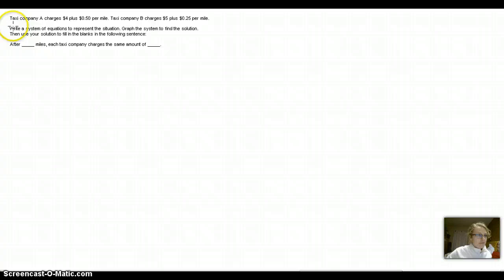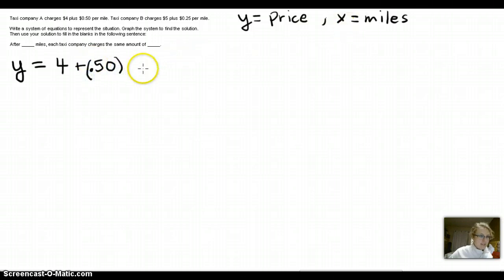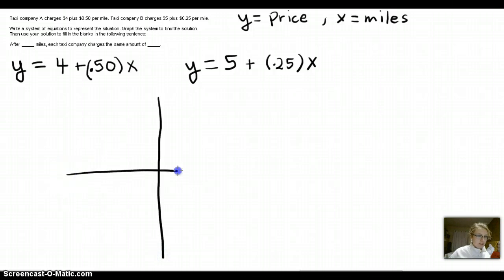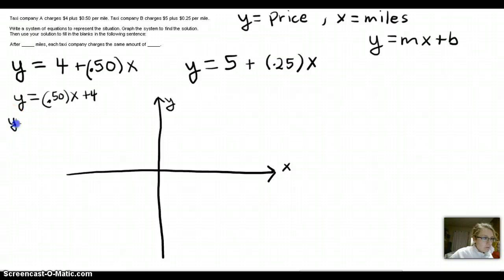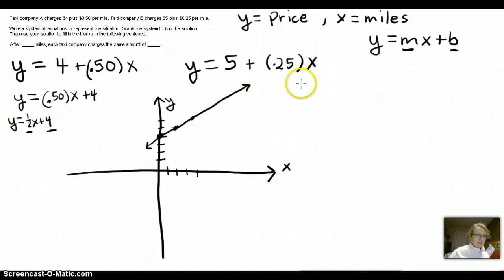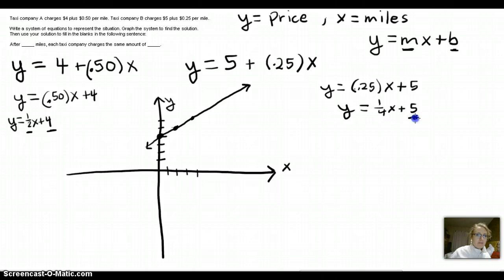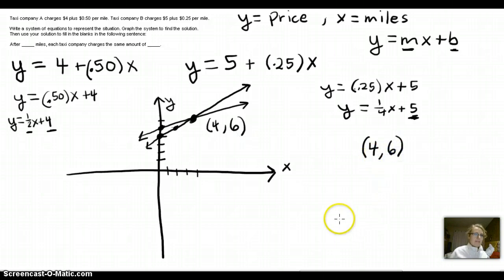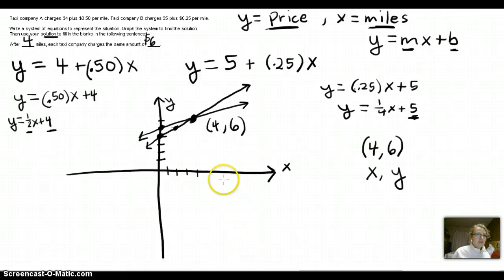SM1 Ms. Wilson: Taxi problem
Here we graph a system of equations to find a solution to a story problem.